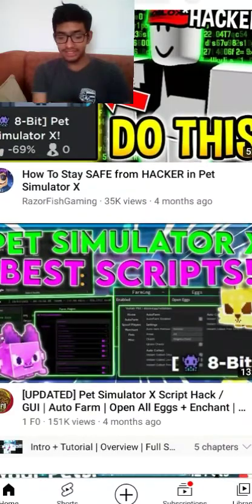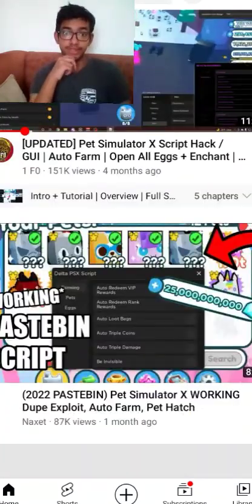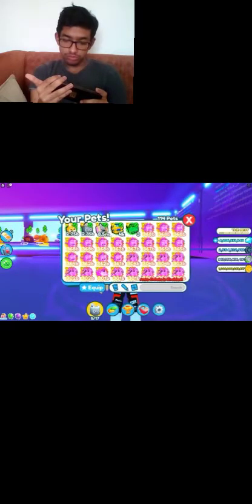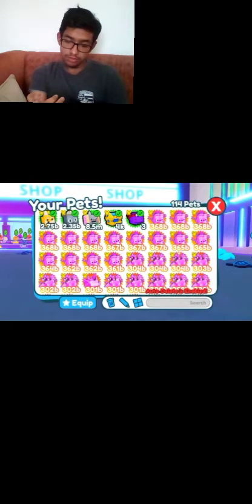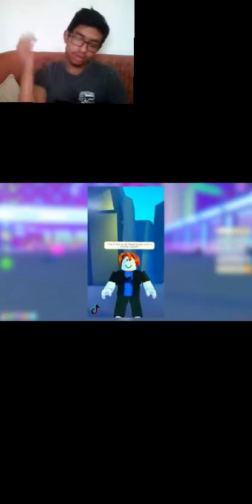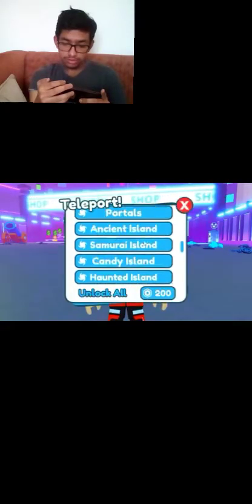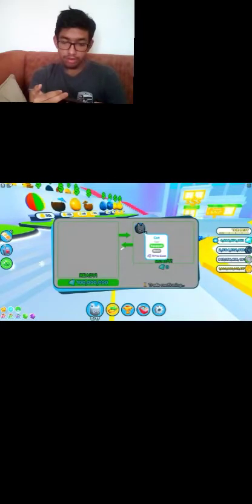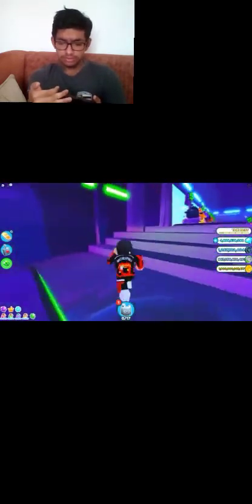reacting to a Youtuber where he reacted to a tiktok to get a free hacker exclusive pet in roblox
reacting to a Youtuber where he reacted to a tick tok to get a free hacker exclusive pet in roblox

so this is a Youtuber called @manarsimulator
were he put some roblox tips or hacks in different games
 so I reacted to it
and big shoutout to @manarsimulator

Pet Simulator X, commonly referred to as PSX, is the third iteration of the Pet Simulator series. The game is about collecting coins & gems to unlock powerful pets. Coins can be used to hatch pets from eggs and purchase new biomes. New worlds will be unlocked as the player progresses, some of which introduce new game mechanics and features.

This is currently the best-performing game made by BIG Games

-GBrockz